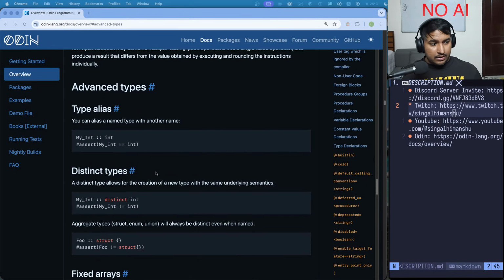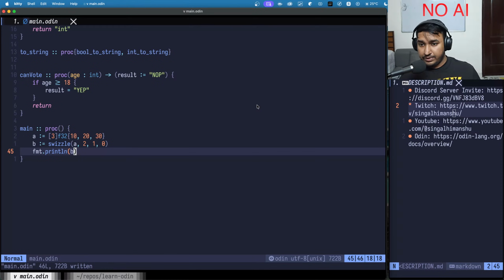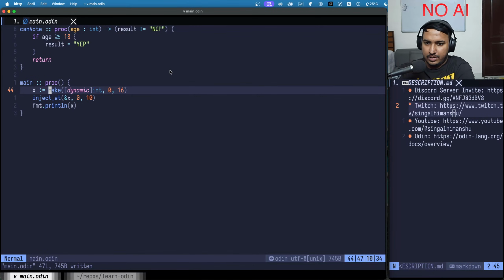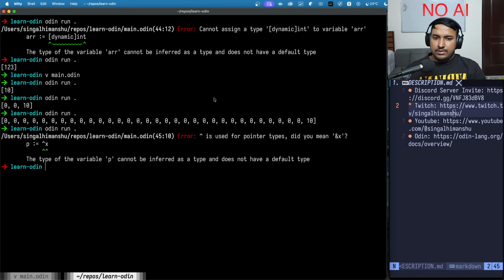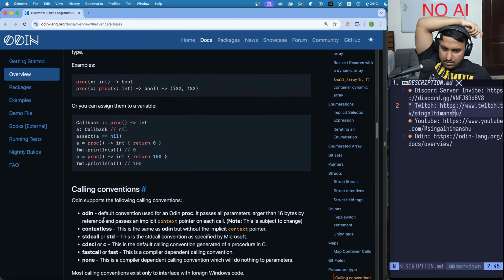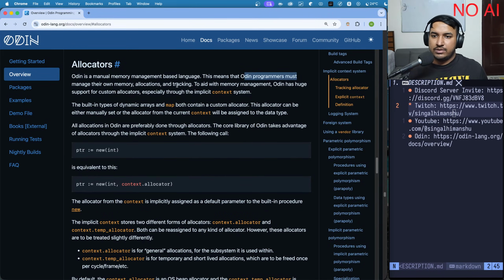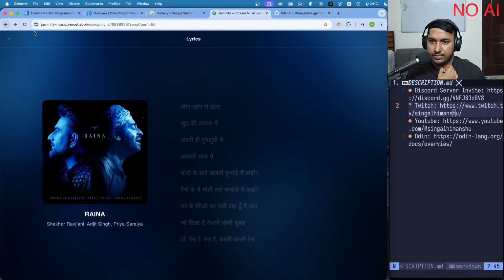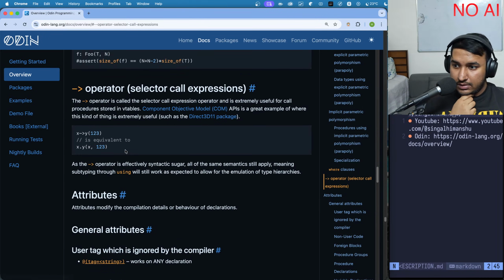Learning Odin Programming Language